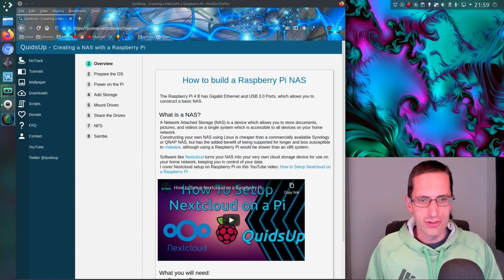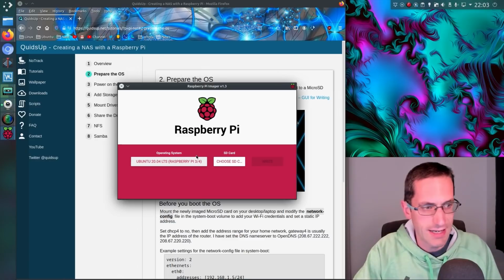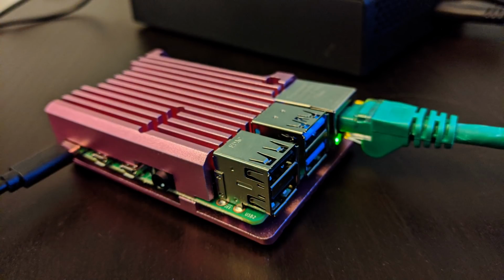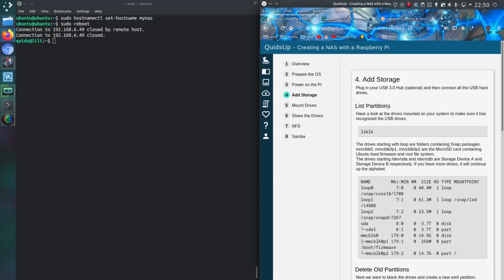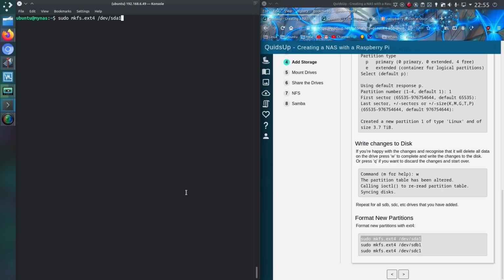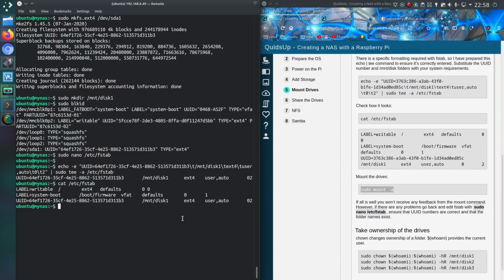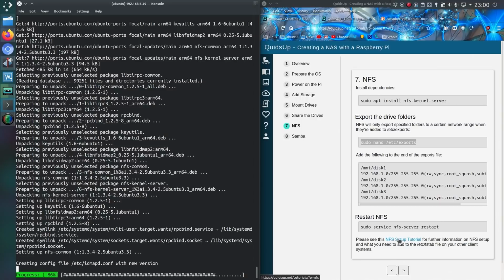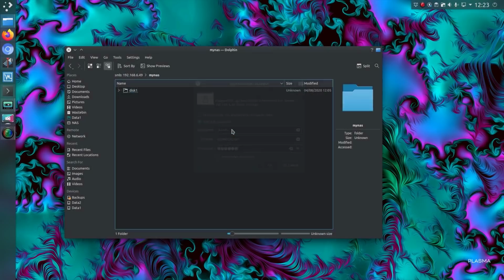How to Create a NAS with a Raspberry Pi 4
The Raspberry Pi 4 B has Gigabit Ethernet and USB 3.0 Ports, which allows you to construct a basic NAS (Network Attached Storage). In this tutorial video I show how to install and setup Ubuntu Server on Raspberry Pi and share mounted USB Drives with other Linux and Windows computers with NFS and Samba/SMB respectively.
Although initial tests shows read/write speed to be about 1/3 of what I would have expected from an x86 system.

Total spend £101